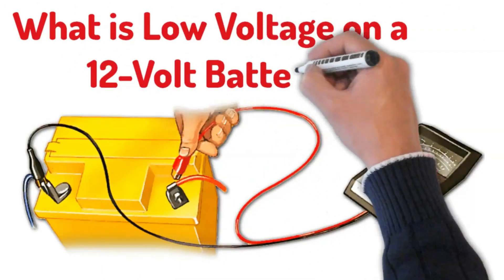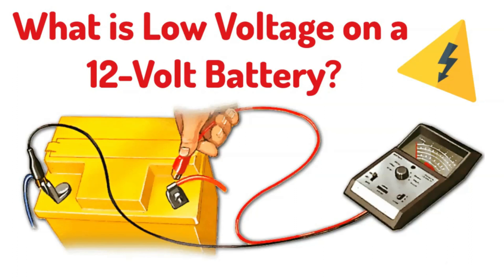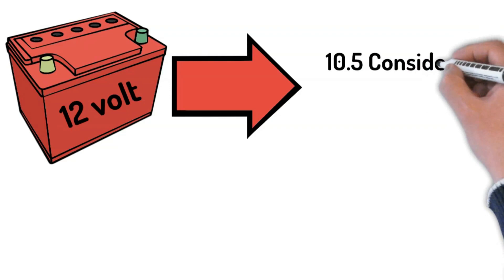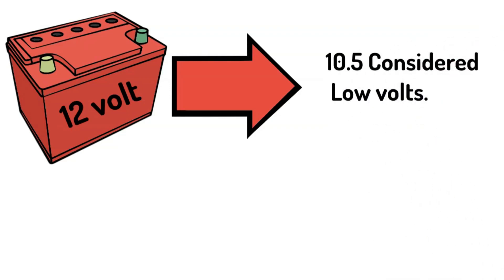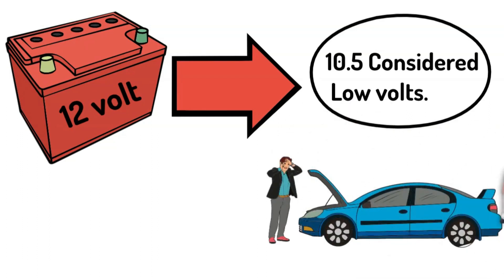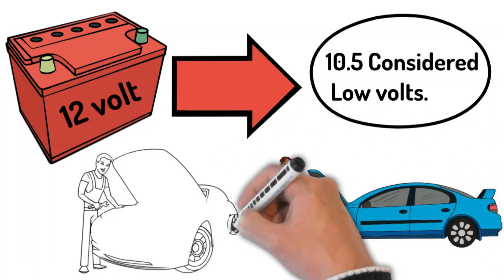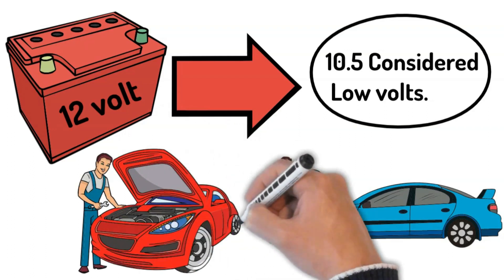What is Low Voltage on a 12 Volt Battery / What voltage is too low for a 12V battery?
What is Low Voltage on a 12 Volt Battery?
The low voltage on a 12-volt battery is typically considered to be around 10.5 volts. This is the point at which the battery is discharged and may not have enough power to start a vehicle or power other devices. It's important to regularly check the voltage of your battery to ensure that it's properly charged and functioning.

►  Quora: ➜
►  Medium:➜
►  Mix:➜